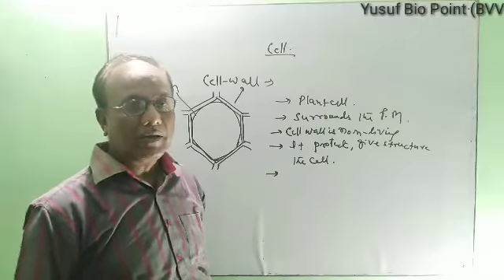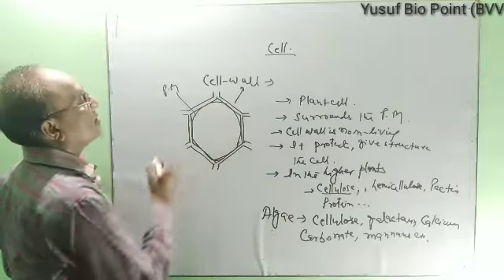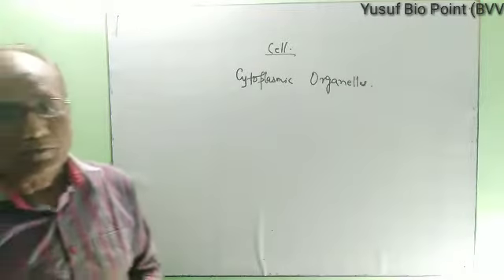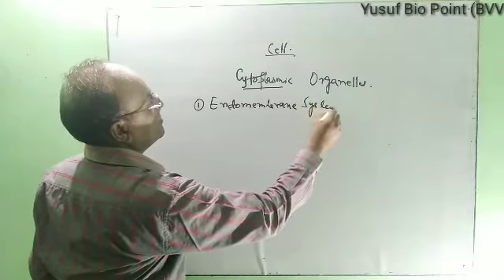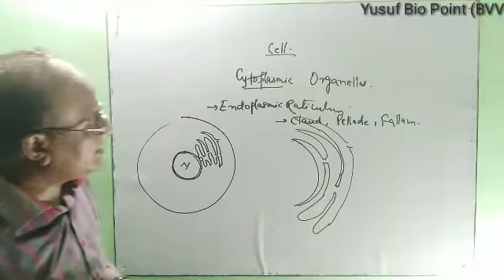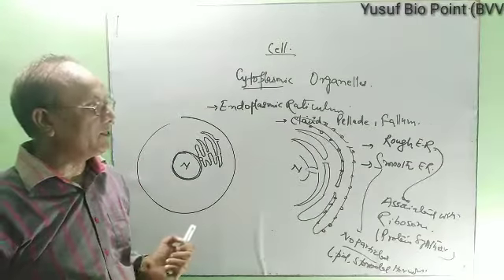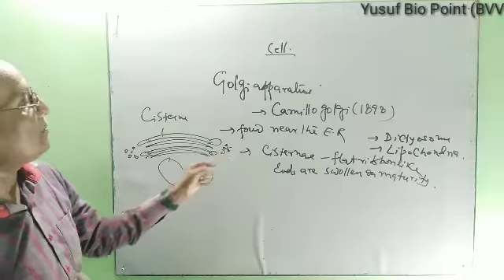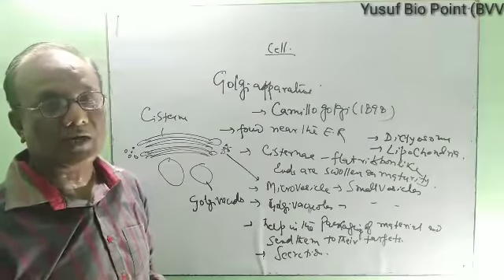Endomembrane system.(Class Xl).